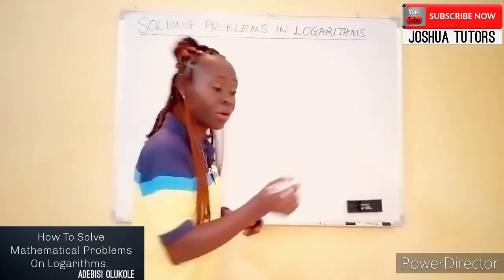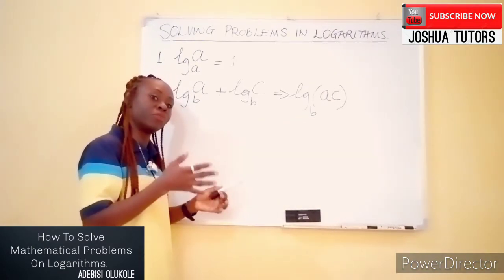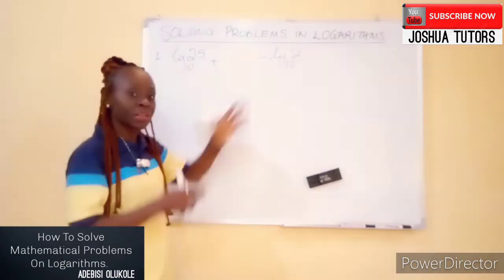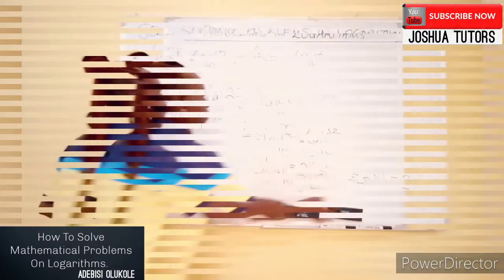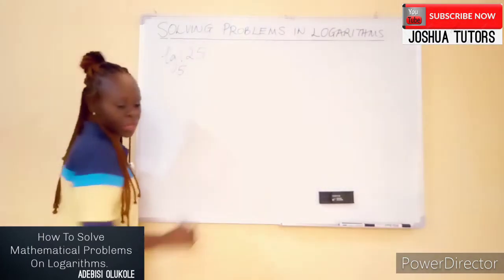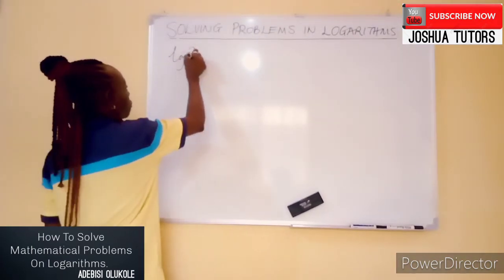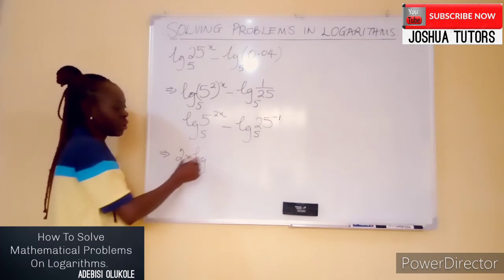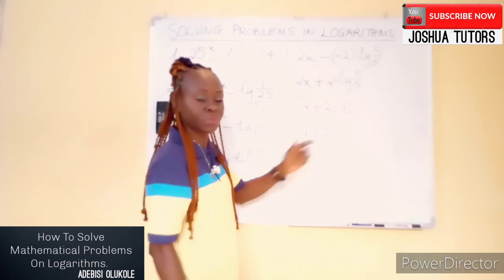HOW TO SOLVE PROBLEMS IN LOGARITHMS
Ever wondered why many people seem to avoid questions which are related to Logarithm in various examinations?
Well, in this video, you will be learning the following;
- How to solve standard examination questions on Logarithm